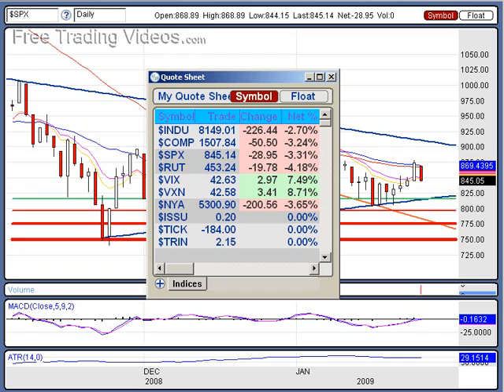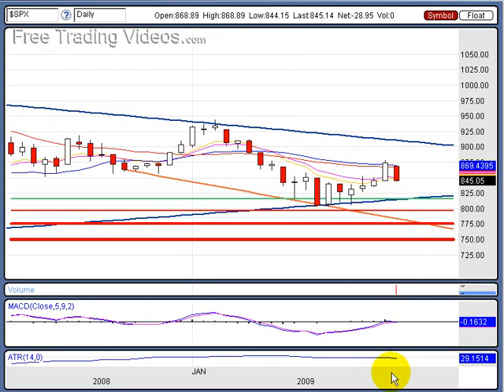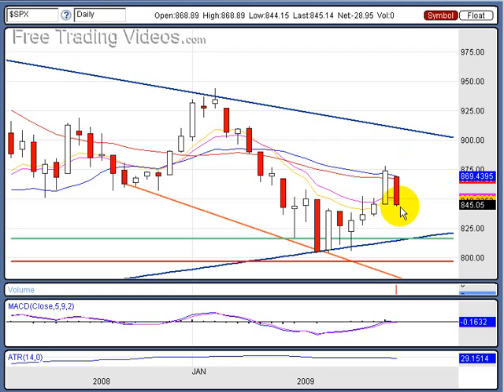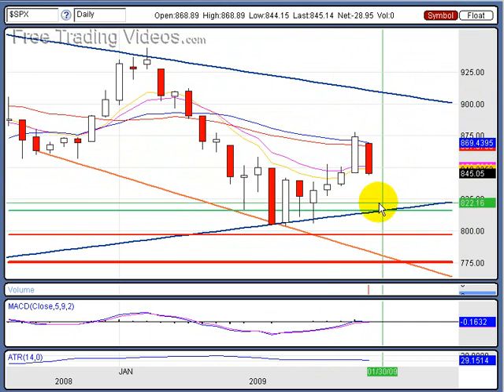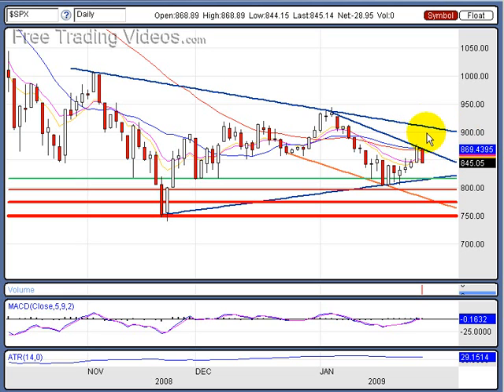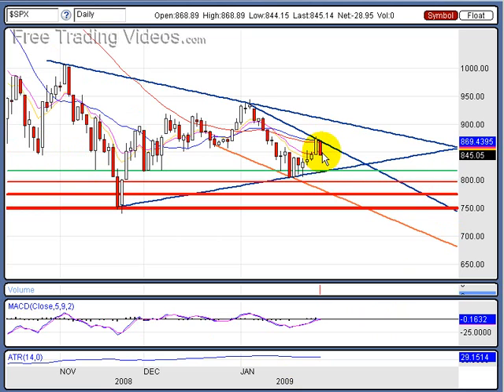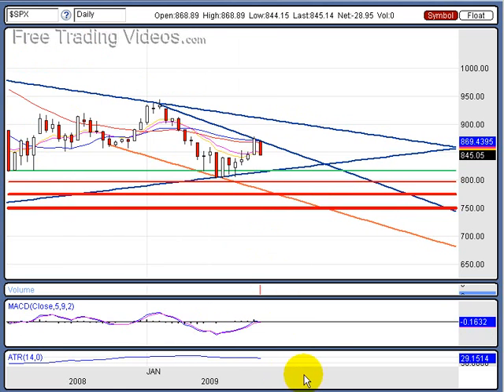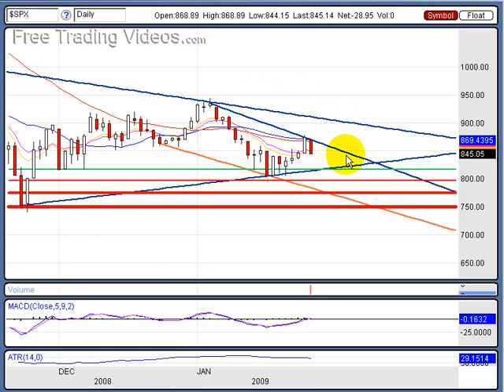Jan. 29.09 :: Stock Market Heading Down - Technical Analysis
At Free Trading Videos.com we use technical analysis and candlestick charts to review the stock market's indexes.  Bullish and bearish signals are in the mix and we use Japanese candlestick charting to help with our analysis.